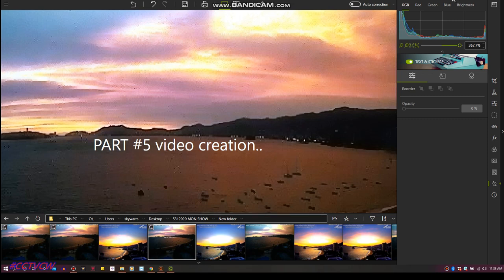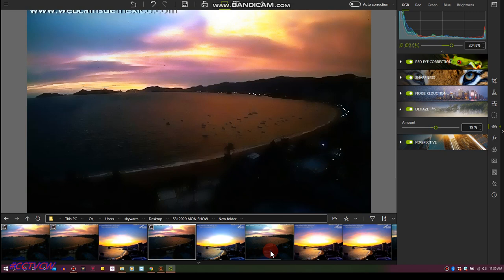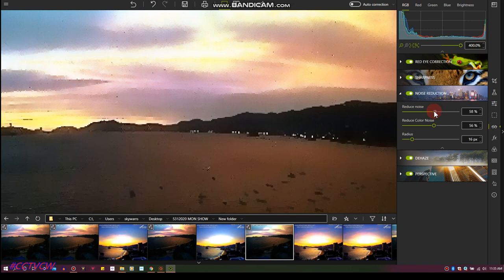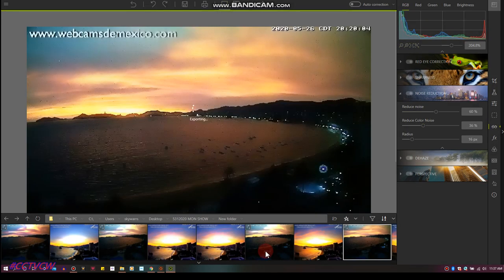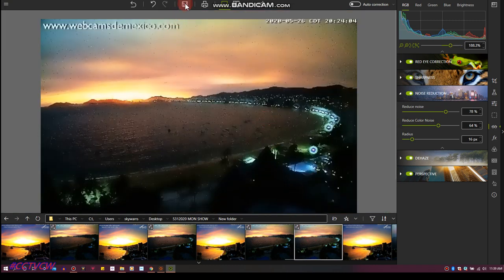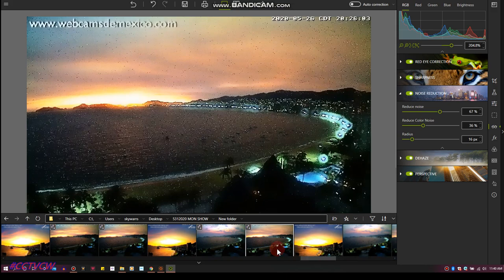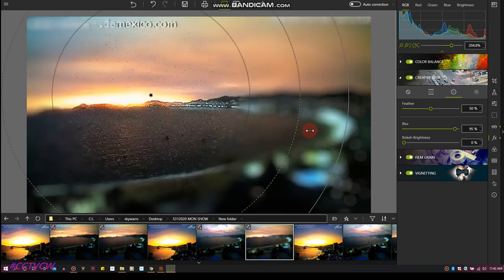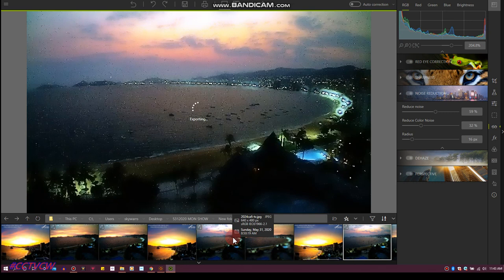'' Nibiru or planet x SUNS" PLANET X NIBIRU BLACK STAR PARANORMAL' UFOS STRANGE SIGHTINGS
'' Nibiru or planet x SUNS" MEMBERSHIP RELEASED VIDEOS ON 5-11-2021
SHARE MEMBERSHIPS WITH OLD FRIENDS FROM CHAT IF YOU SEE ANY.. SOME THINK I WAS TAKEN DOWN .. THANKS FRIENDS.. YOUR SUPPORT MOTOVATES ME TODAY.. BLESSINGS